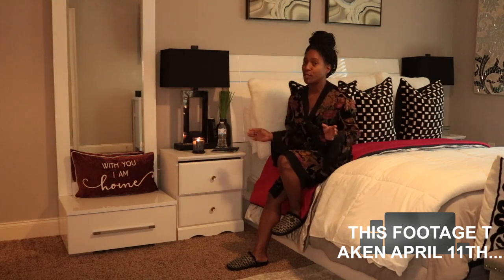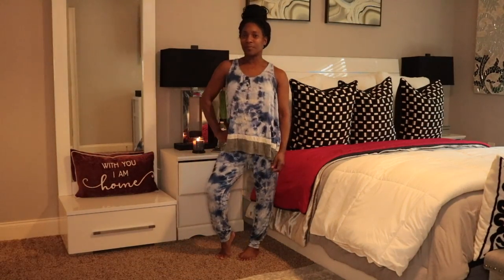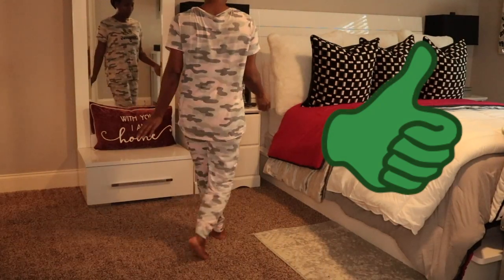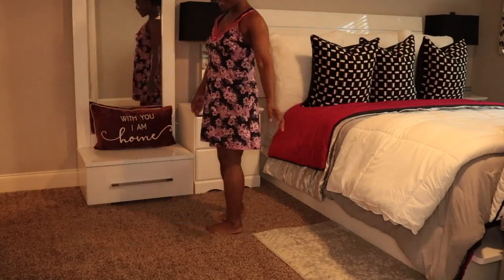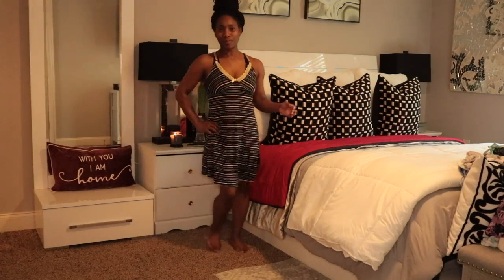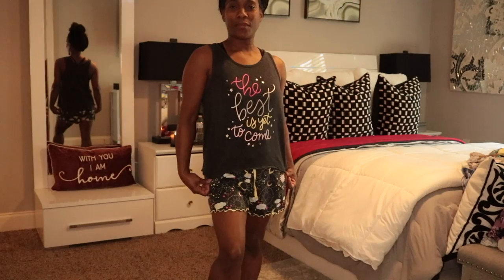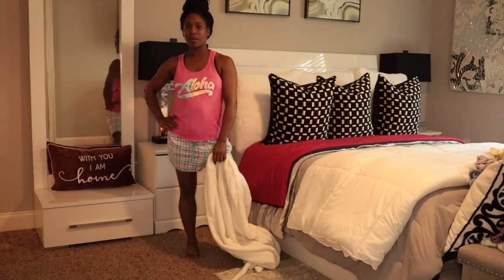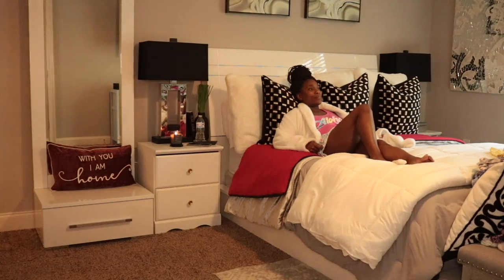WALMARTS PAJAMA TRYON HAUL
I owe an apology to you fancy beauties & beaus!  This video is so late lol it was filmed in April and was suppose to go up when I did the swimsuit Tyron video, but I couldn't find the footage until now!  I hope you enjoy it and I'll see you guess soon!

MORE VIDEOS FOR YOUR VIEWING PLEASURE